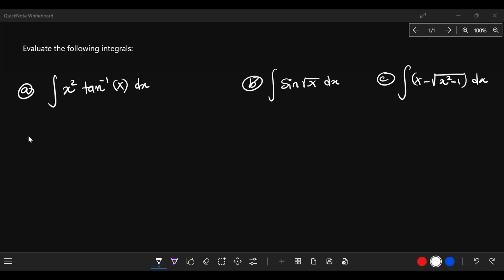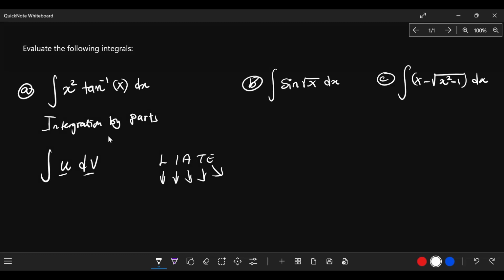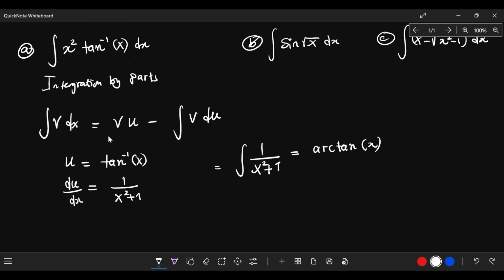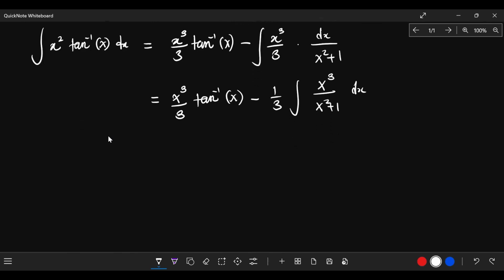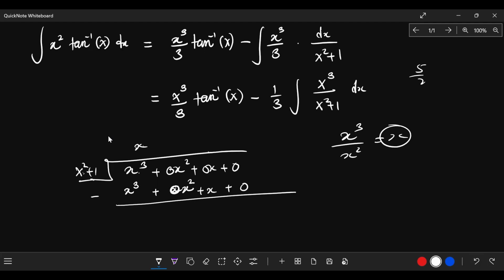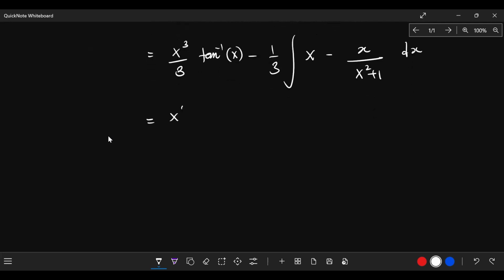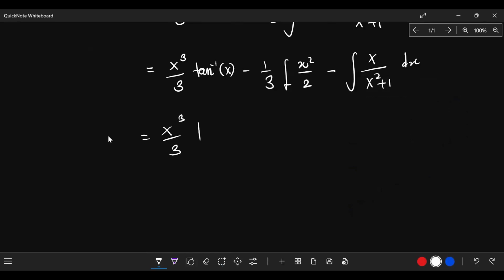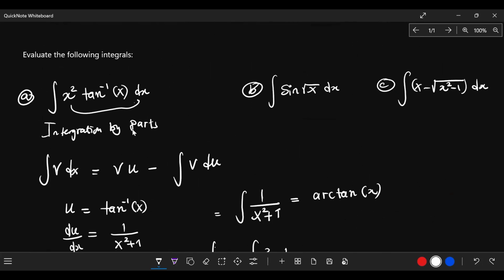Integration by parts Q6a TS3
This is my first of many videos for calculus two. I hope you will find them educative @StephenMiti